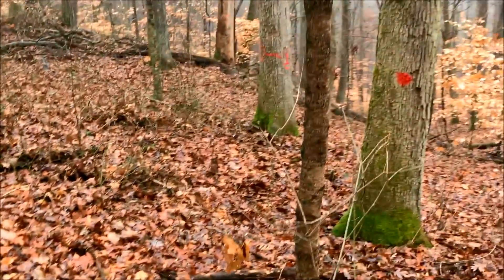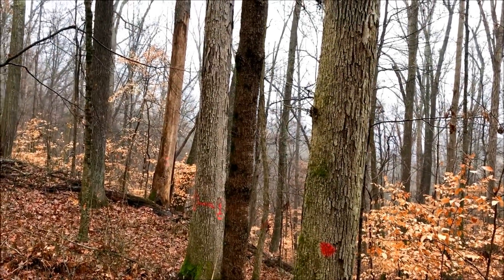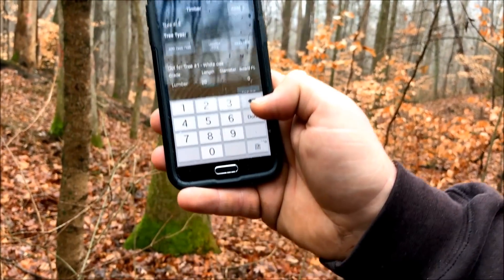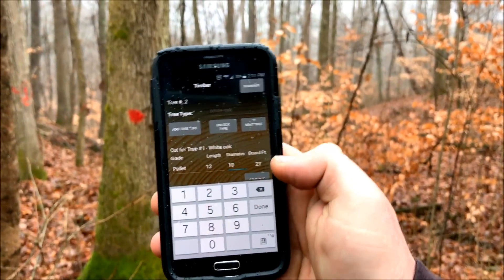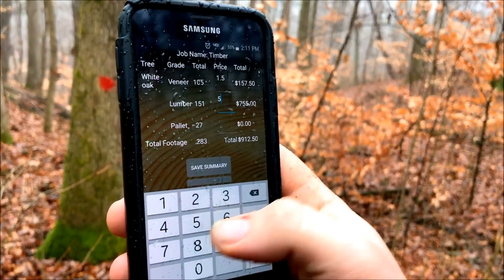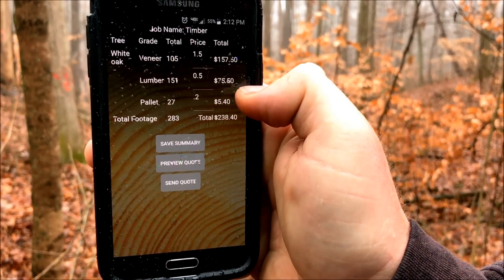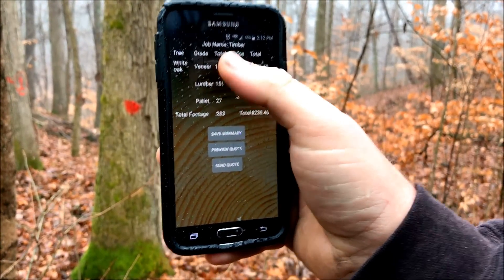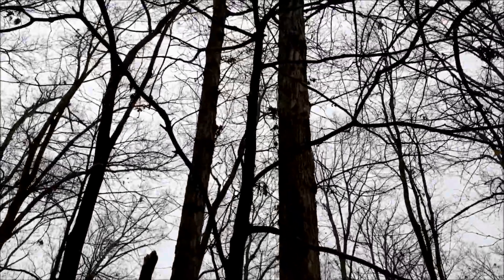Timbertracker!!!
Daniel and Jeff came over to show us all how to run the Timbertracker app...  Don't forget to check out the website..
Here's a link to Daniel's channel...